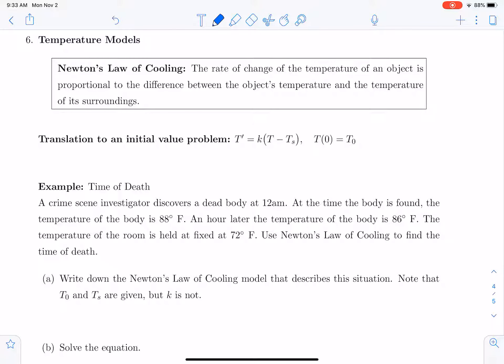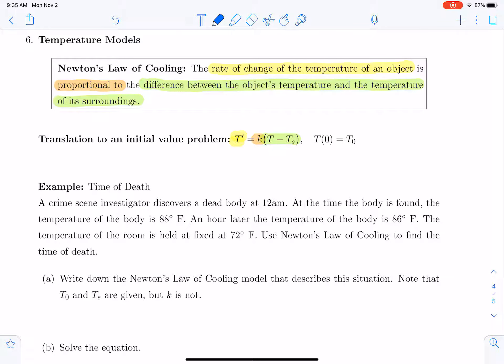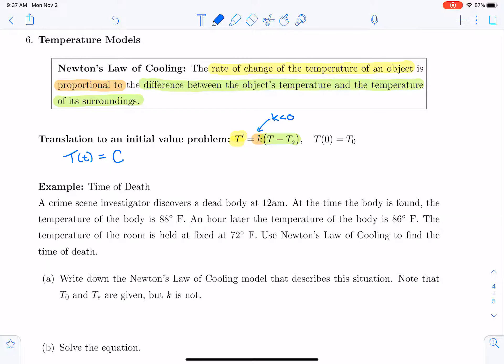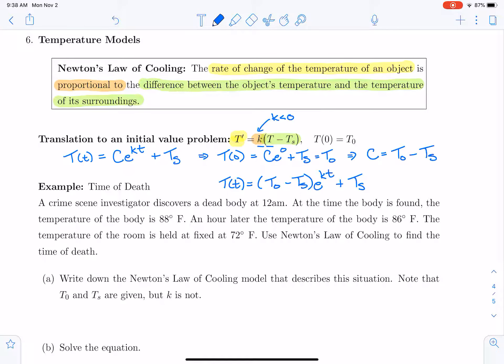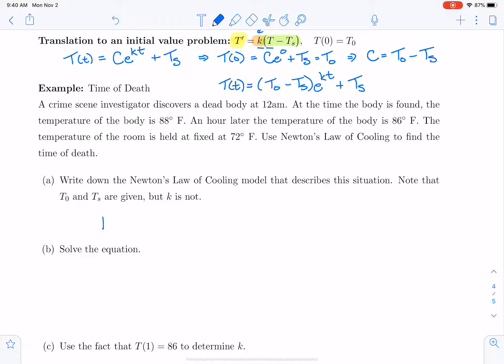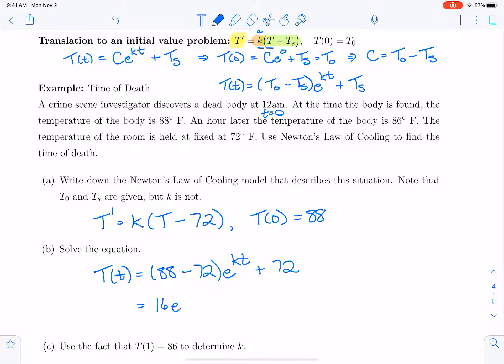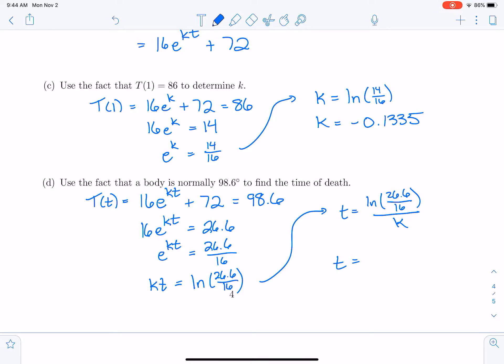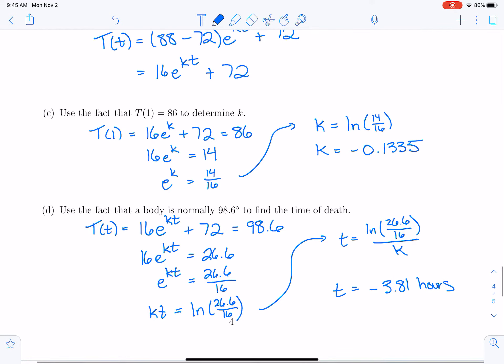Time of Death